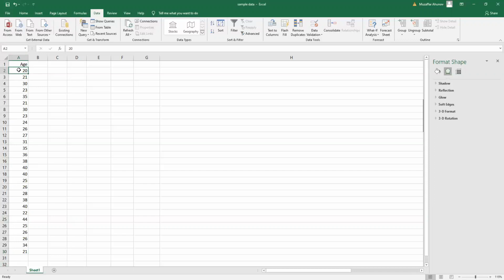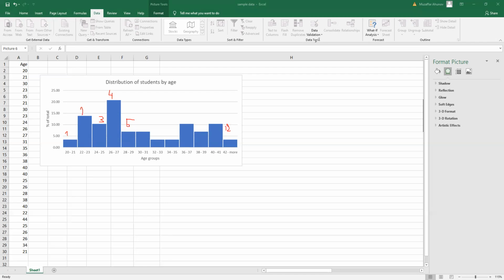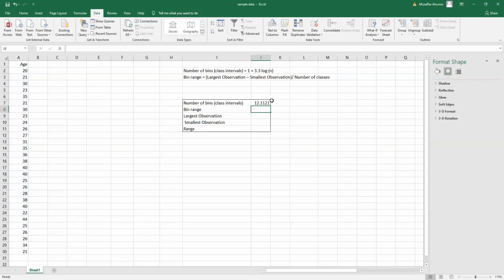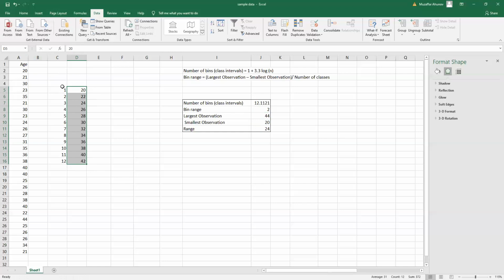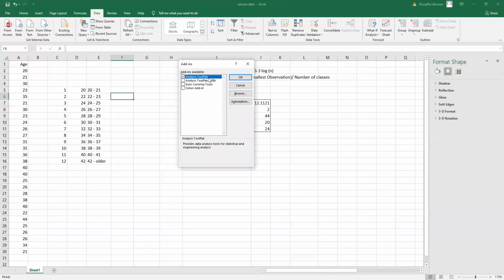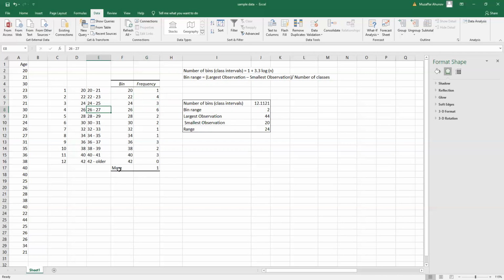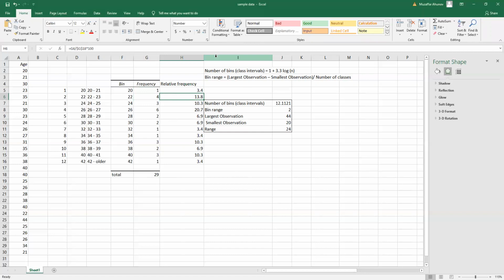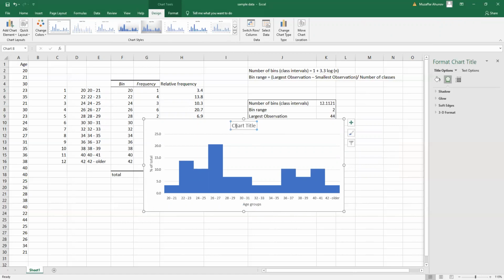How to draw a histogram using excel.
This video will help to draw a histogram to describe numerical variables.